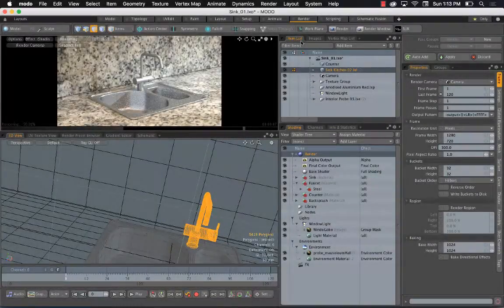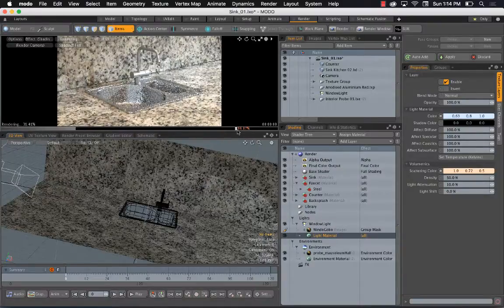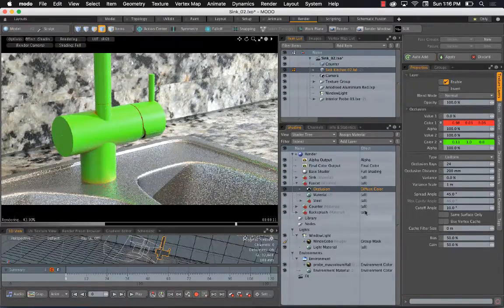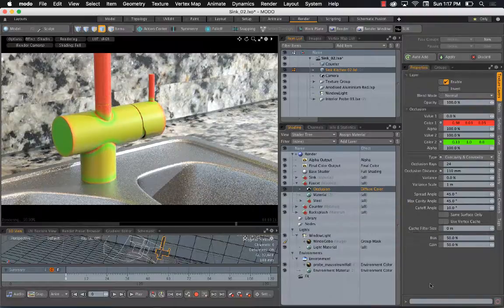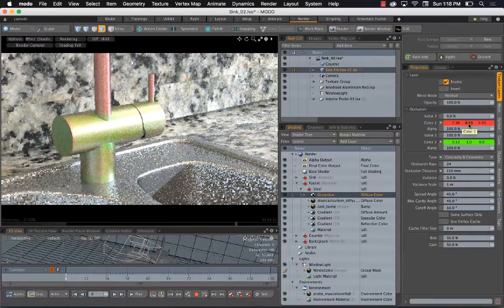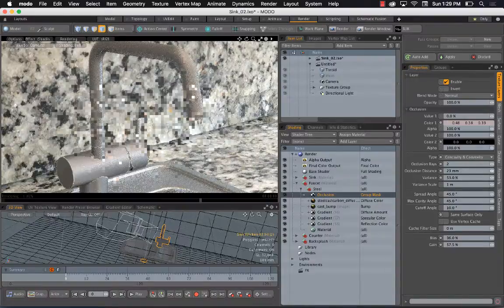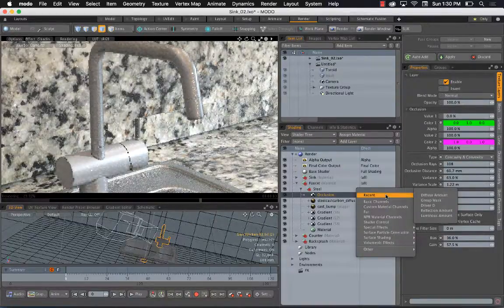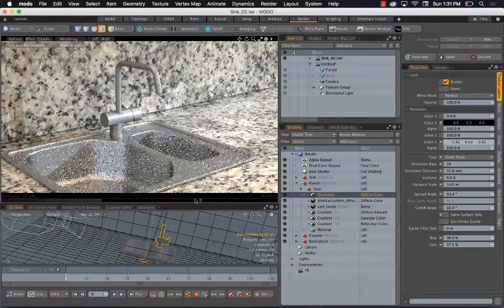40 3DG M901 Occlusion